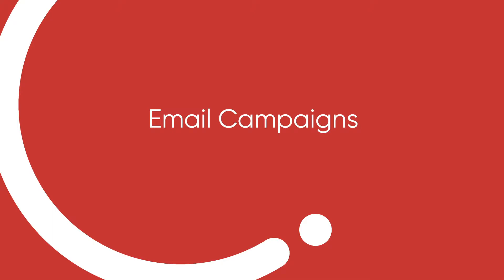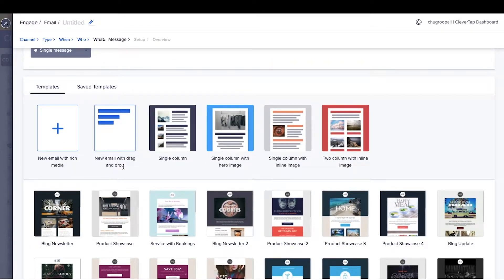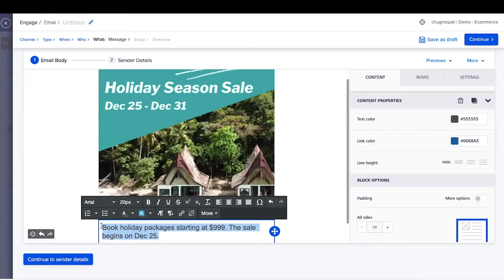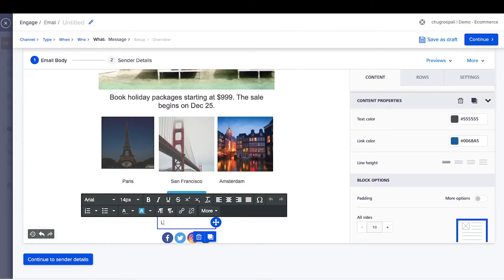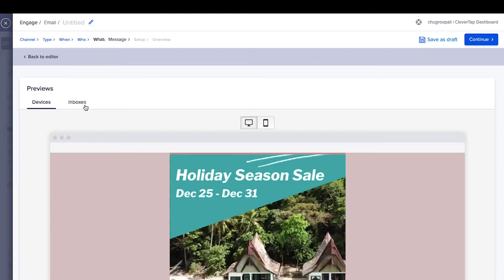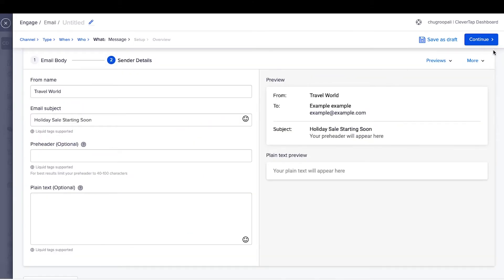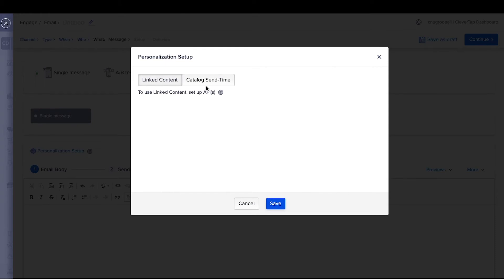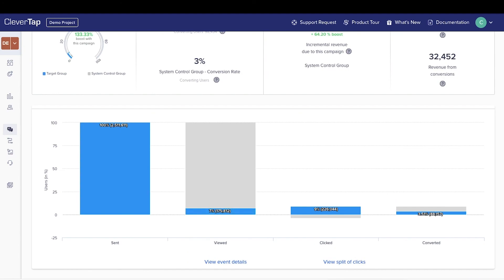Product Demo: Email Campaigns